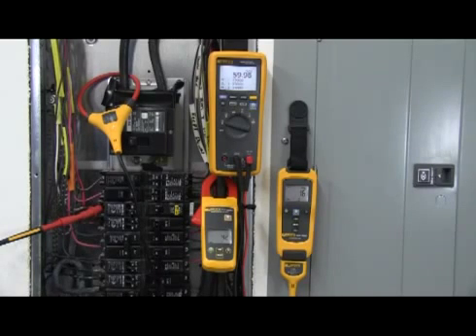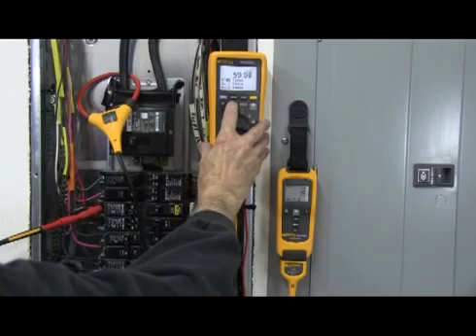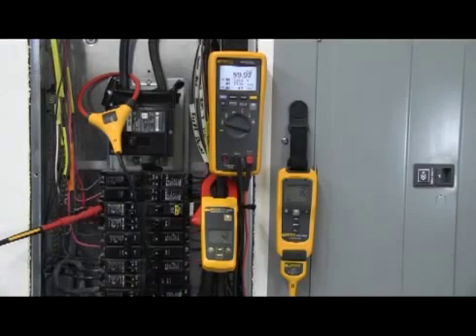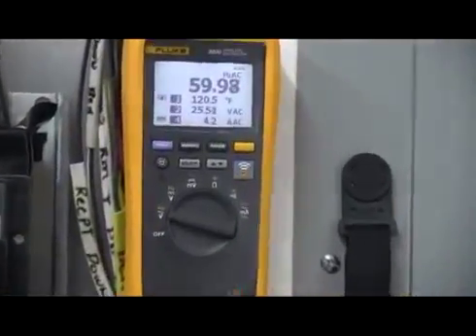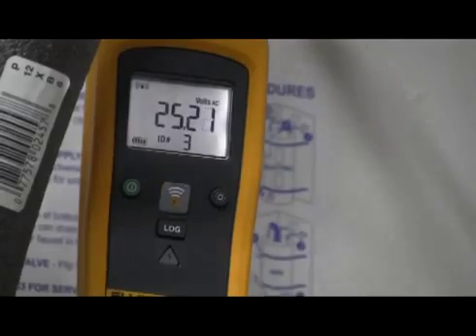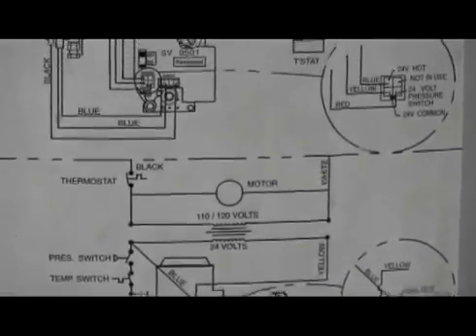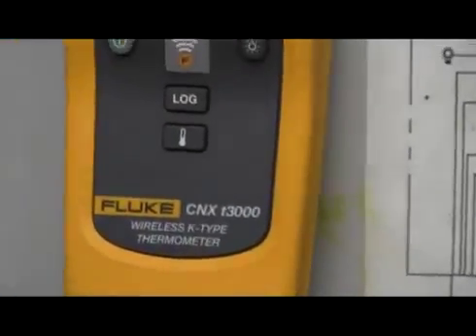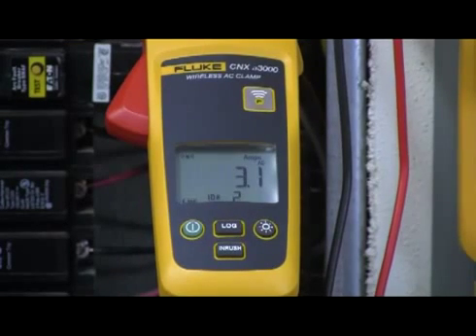How To Set Up Your Fluke CNX Wireless System